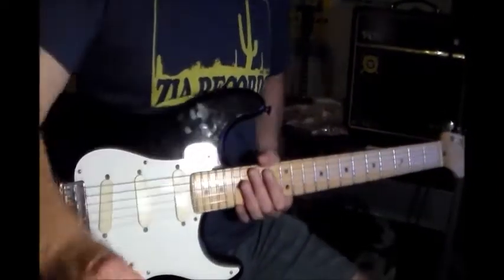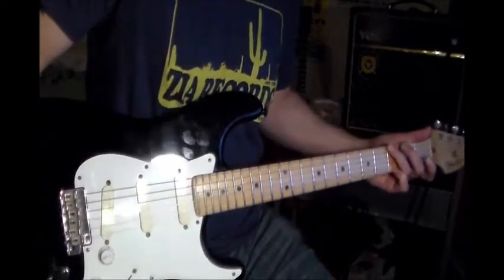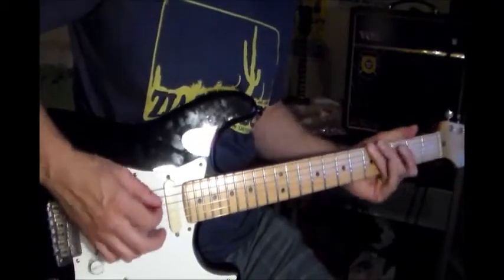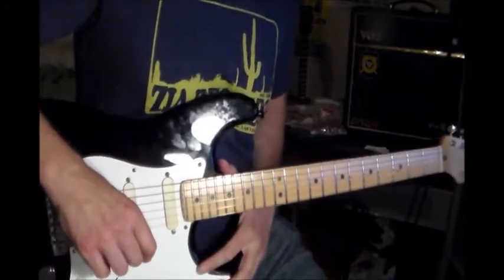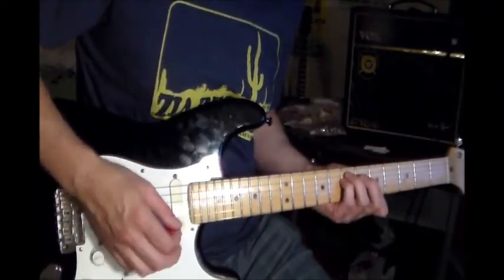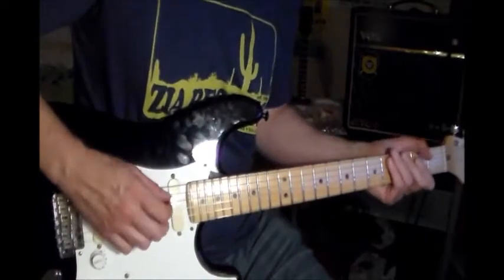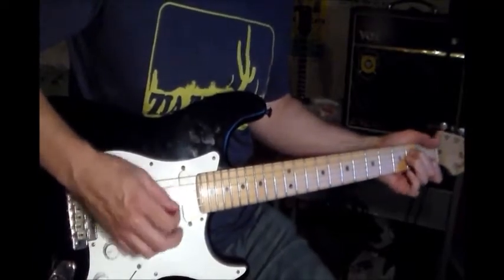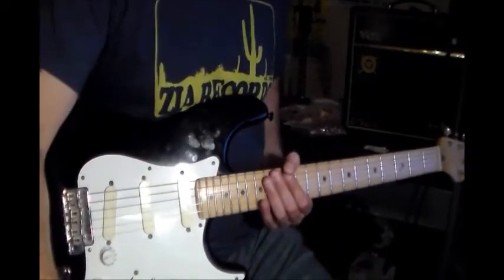I cant stand it Eric Clapton lesson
This song is from EC's 1981 Another Ticket album